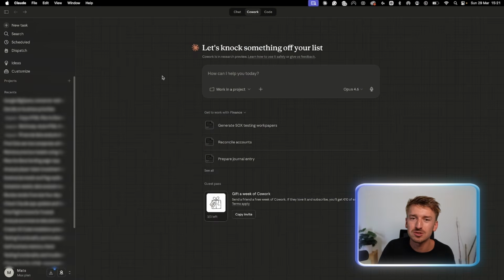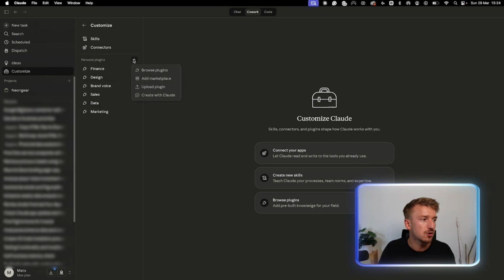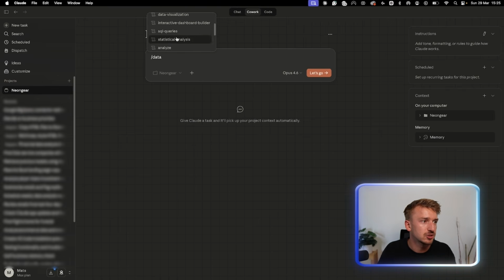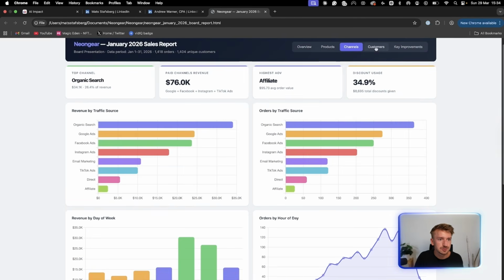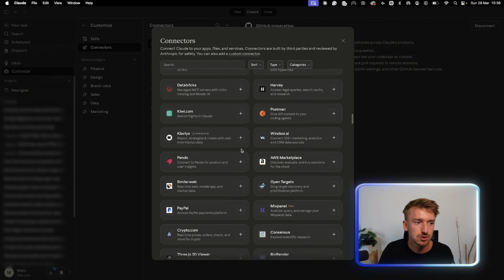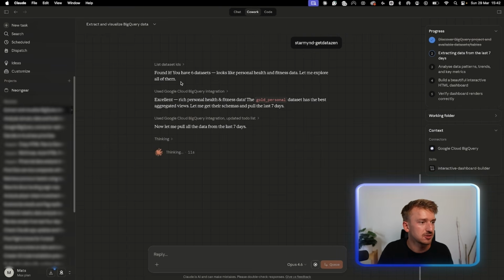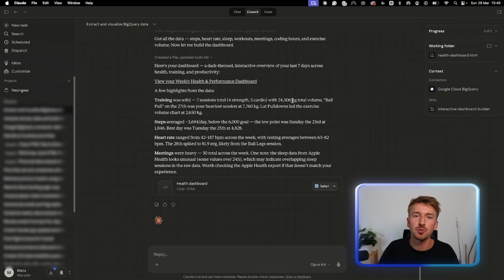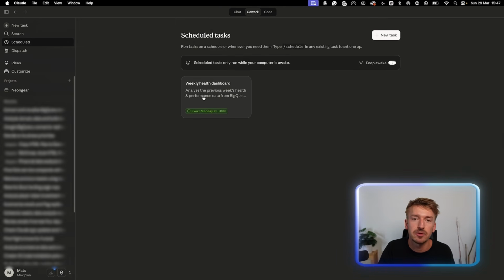Claude Cowork is a GAME CHANGER for Data Analysis! (FULL GUIDE)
The Community includes a full Claude Code beginners course, the best tips and tricks, weekly calls & more!

Most people are barely scratching the surface of what Claude can actually do.

In this video, I show you how to use Claude for insane data analysis! From breaking down raw datasets to extracting high-level insights that would normally take hours (or an entire analyst team). If you’re running a business, working with marketing data, managing e-commerce stores, or just trying to understand numbers better, this will completely change how you think about AI.

I walk through how to structure your prompts, how to feed Claude the right context, and how to turn messy spreadsheets, exports, or analytics reports into actionable insights. Instead of just asking basic questions, you’ll learn how to make Claude think like a senior data analyst who spots trends, anomalies, growth opportunities, and hidden risks.